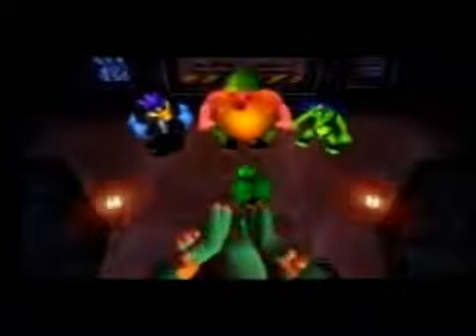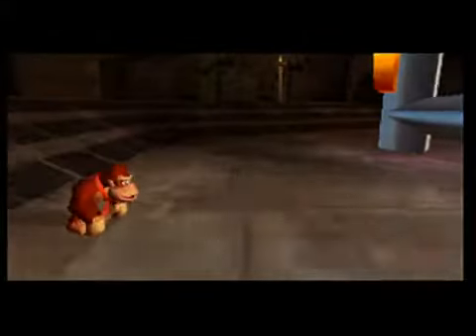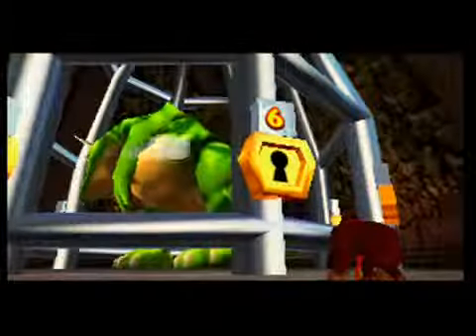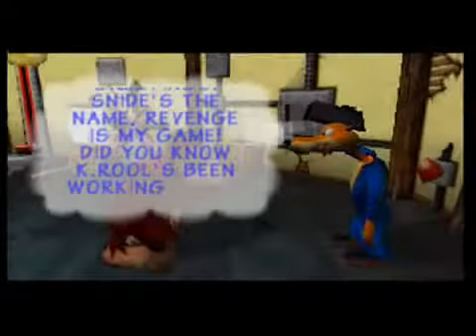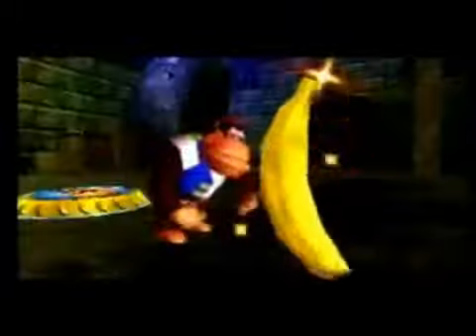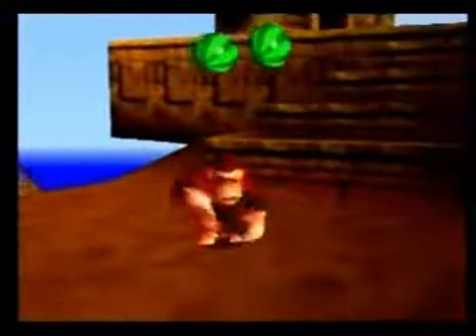Donkey Kong 64 Video Review for Nintendo 64 (N64)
- Your No. 1 Resource to find out the Top Ten Games on All Consoles.

Donkey Kong 64 - the 9th Best game on the N64